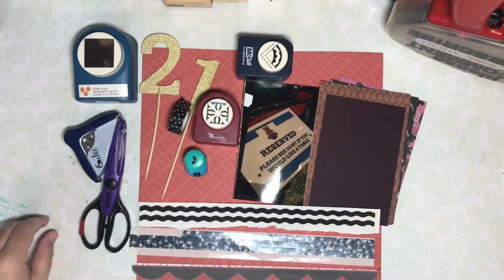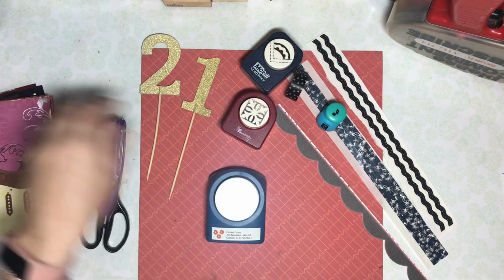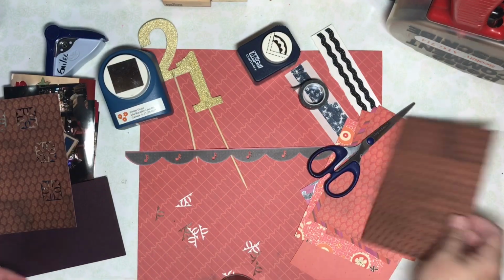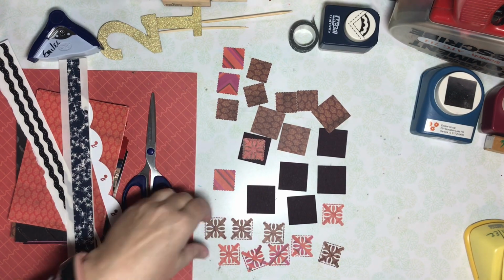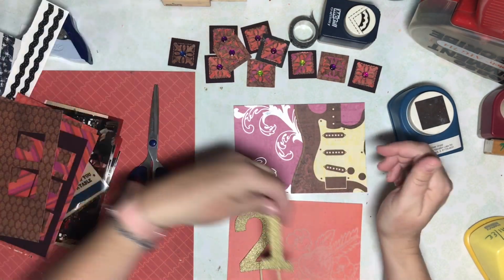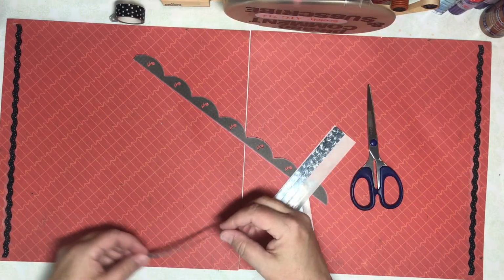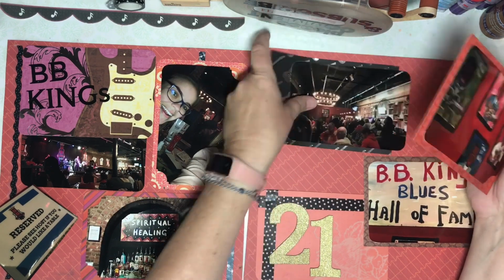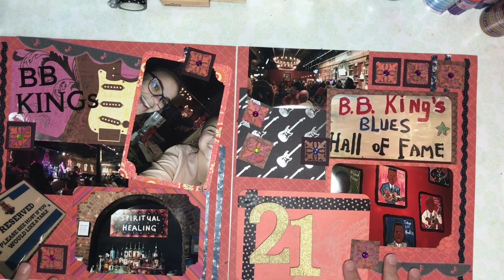Punch your Embellishments - Scrap Your Stash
This 2 page layout features 7 photos taken at B.B. King's in Nashville when we were celebrating a 21st birthday!

The embellishments for this page were created using punches and layering them! By punching from the inside of the photo mats, I was able to create embellishments that matched the layout well.